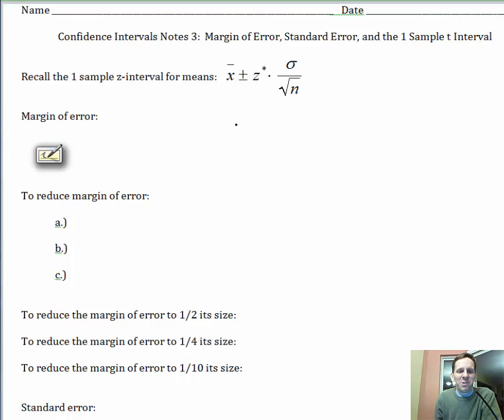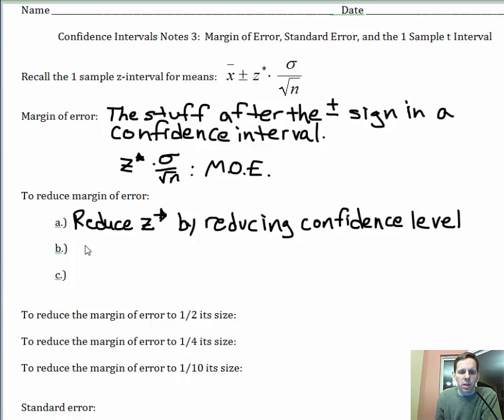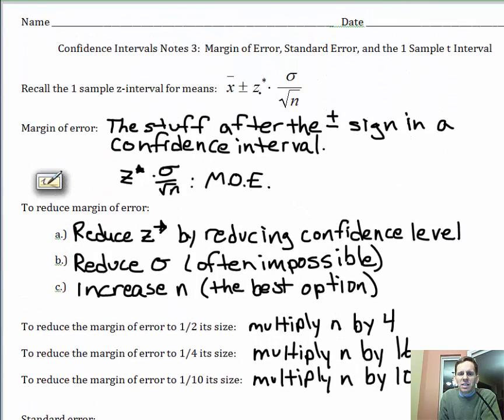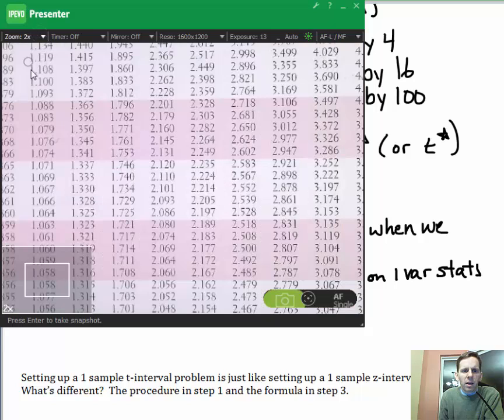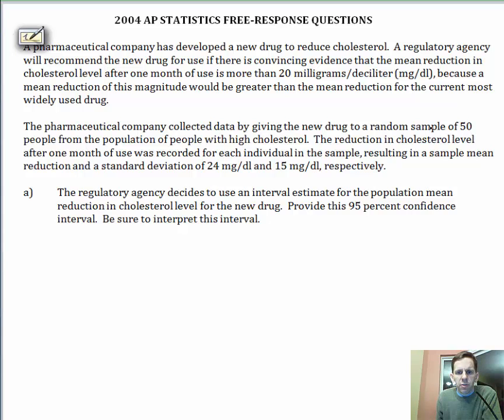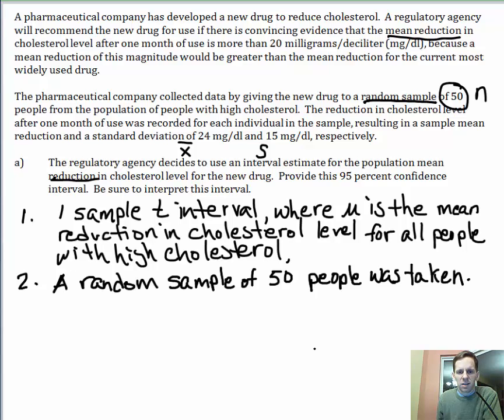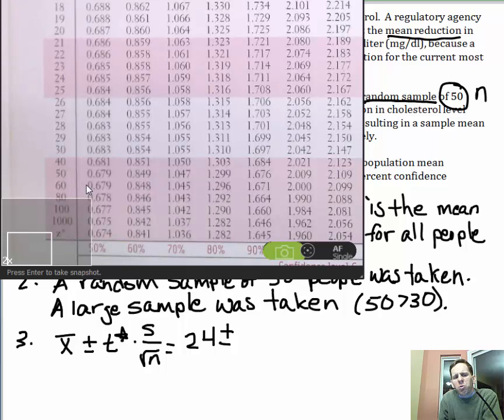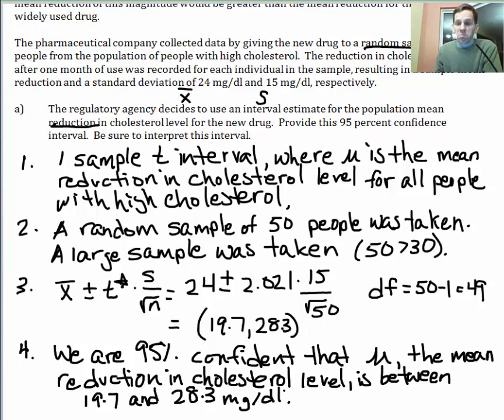CI Notes 3: Margin of error, standard error, 1 sample t-interval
Margin of error defined, how to reduce margin of error, standard error defined, 1 sample t-interval for means introduced